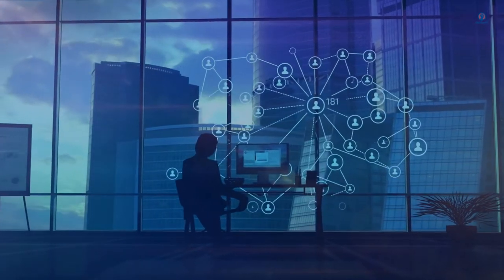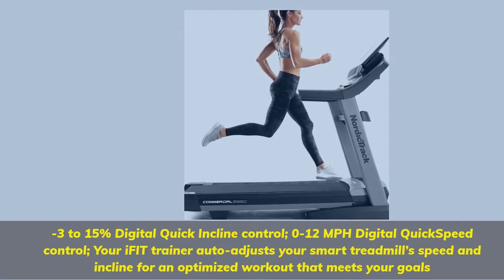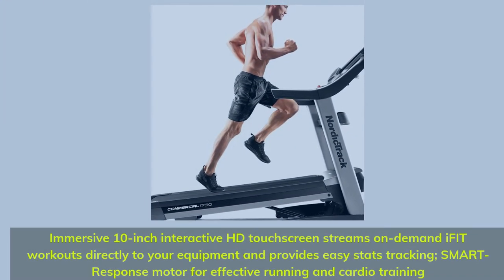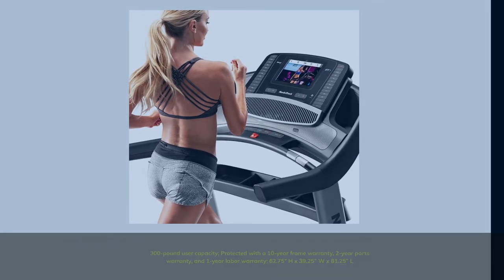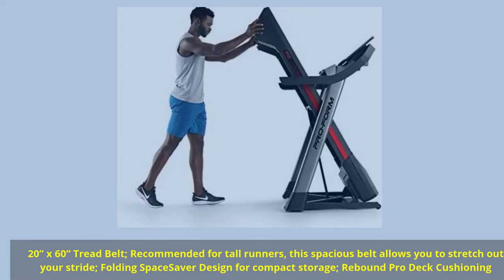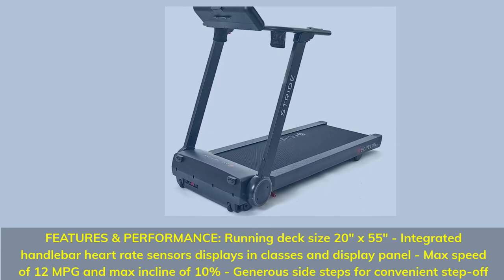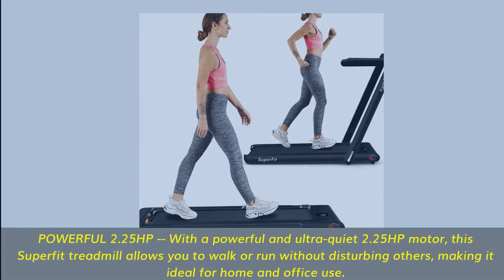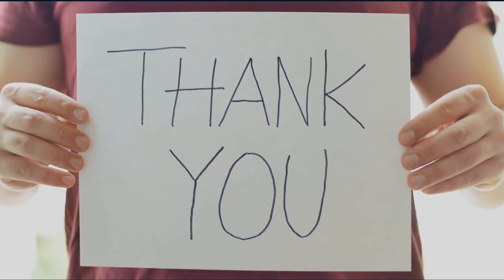5 Best Treadmills in 2021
5 Best Treadmills in 2021

👉5 - Goplus 2 in 1 Folding Treadmill
👉4 - Echelon Stride
👉3 - Proform Smart Pro 2000
👉2 - NordicTrack Commercial 1750
👉1 - NordicTrack Commercial 2950